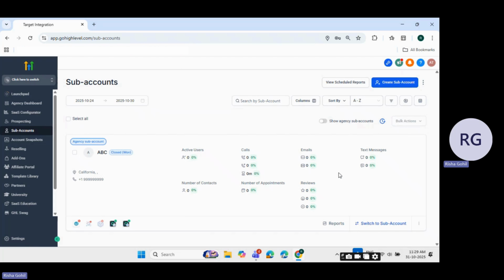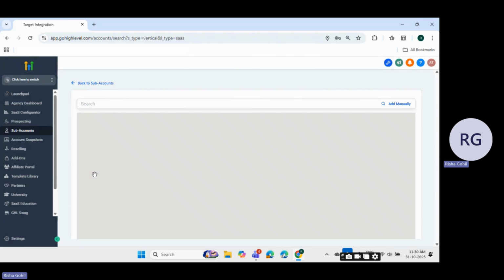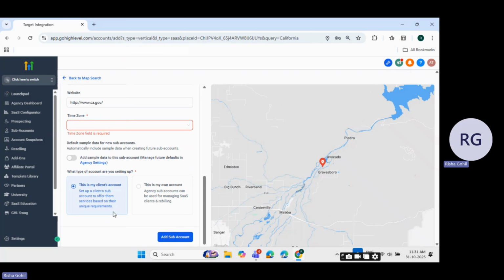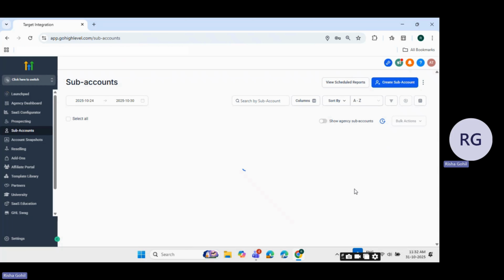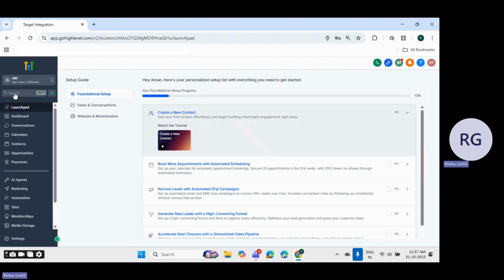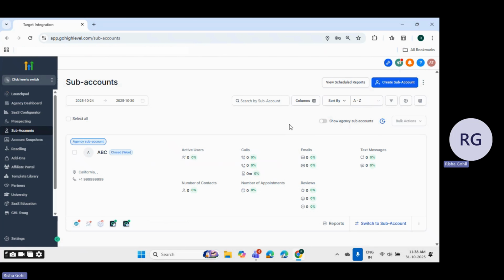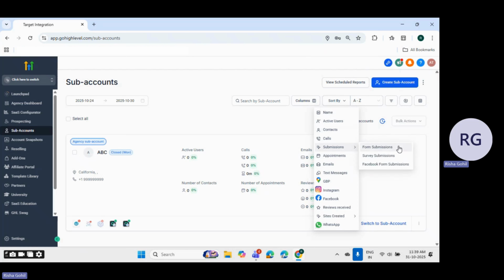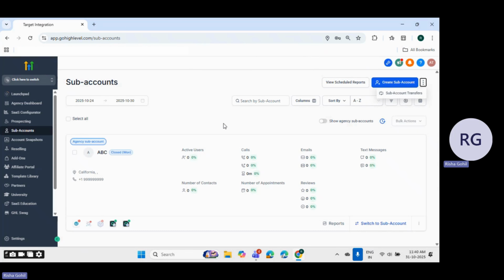Master Go High Level Sub-Accounts | Simplify Client Management & Agency Scaling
In this step-by-step tutorial, we’ll walk you through the Go High Level Sub-Accounts module — one of the most powerful features for agencies and consultants.

Whether you’re managing multiple clients or building white-labeled setups, this video covers everything you need to know to create, customize, and manage sub-accounts like a pro.

🚀 What You’ll Learn:
🔹 What Sub-Accounts are and why they matter
🔹 How to create new sub-accounts (manually & automatically)
🔹 How permissions, snapshots, and automations connect
🔹 Tips to structure your sub-accounts for scaling your agency
🔹 Common mistakes to avoid when managing multiple clients

💡 Why this matters:
Sub-accounts are the foundation of how Go High Level helps agencies scale — giving each client their own workspace, CRM, and automations under your main account.

At Target Integration, we help agencies implement Go High Level the right way — from setup to automation to onboarding.